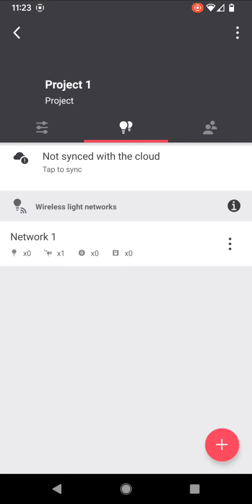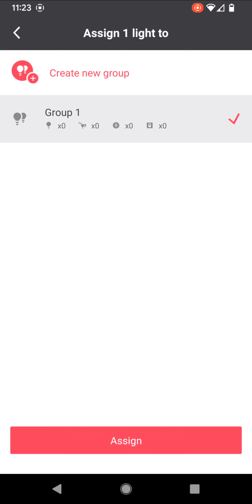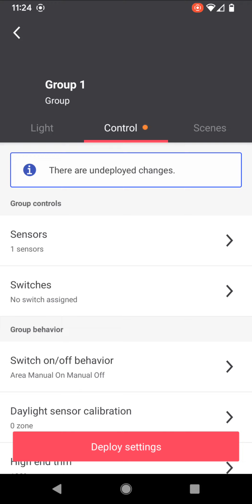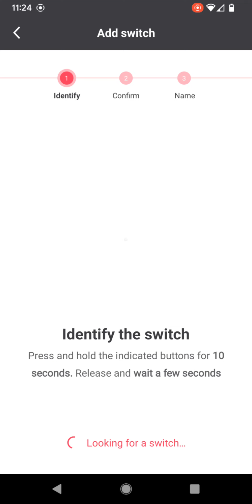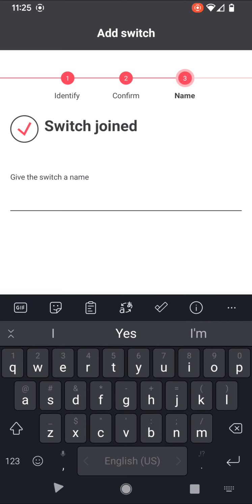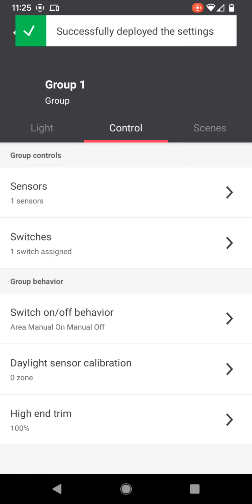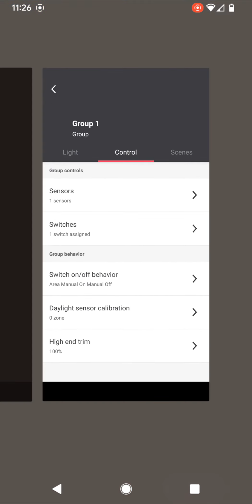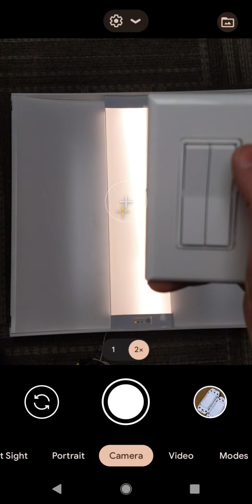Link Illumra Dual Rocker Switch to Signify Interact Pro System